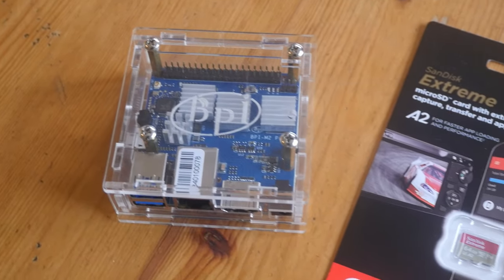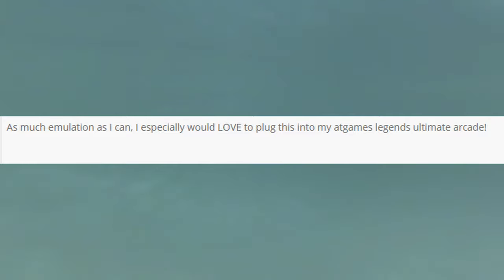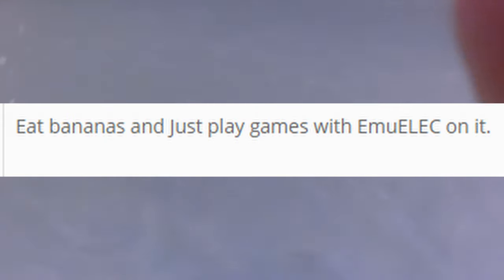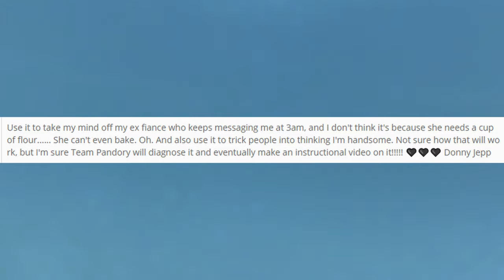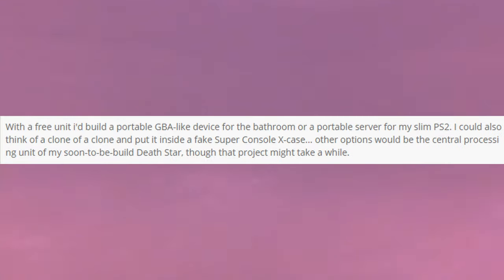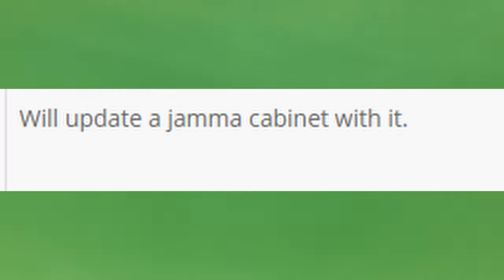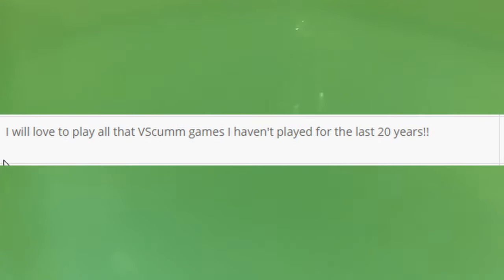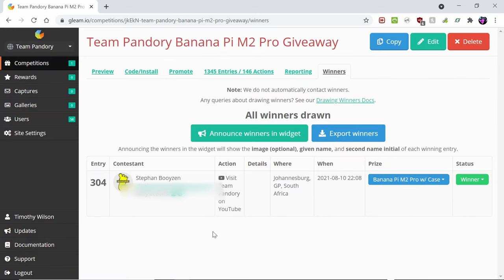Banana Pi Mi2-Pro Competition Winner Announcement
The winner for our giveaway is announced, with a quick handful of comments, giving ideas on how we could use a board like this.

Congratulations to the champion- and thanks to all that entered.